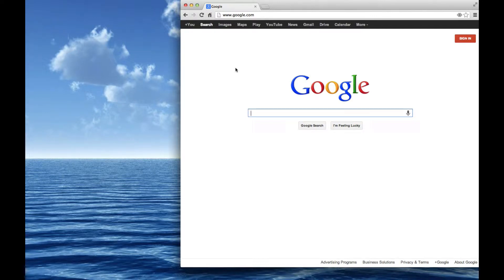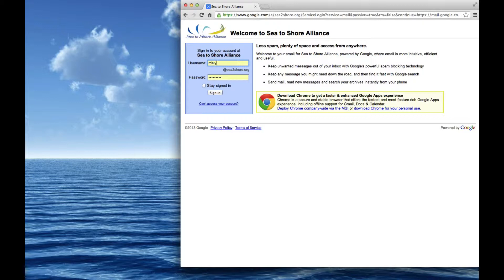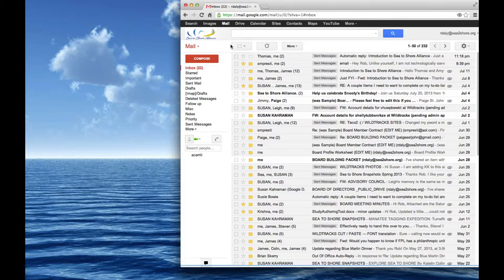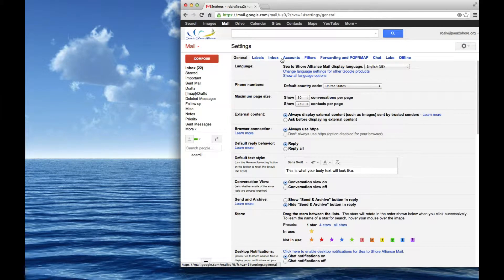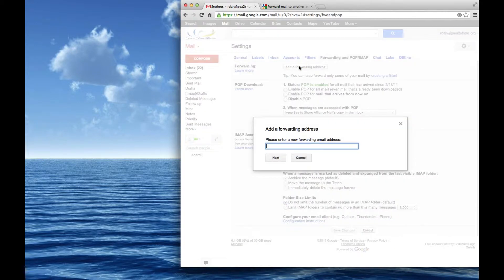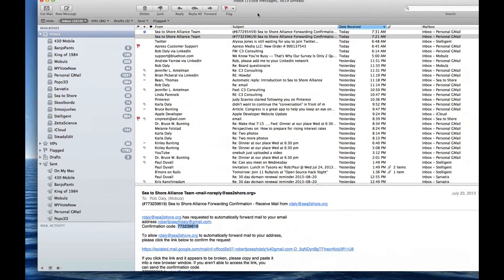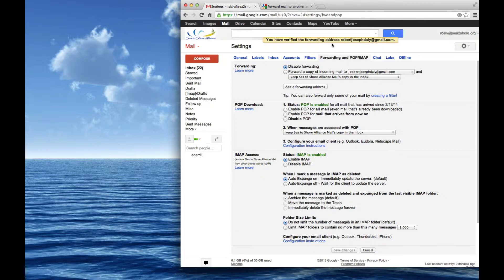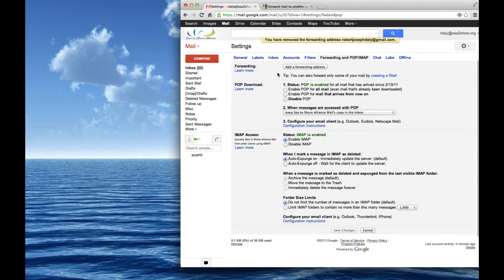Forwarding your sea2shore email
Just a quick demo video that shows how you can get your sea to shore email to forward to a different email account.